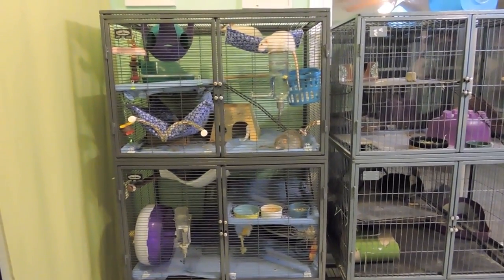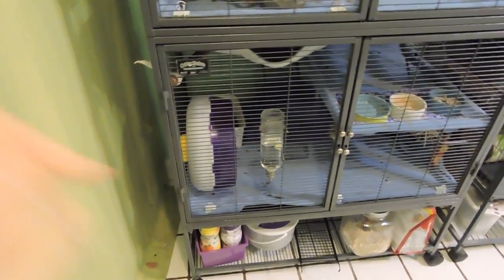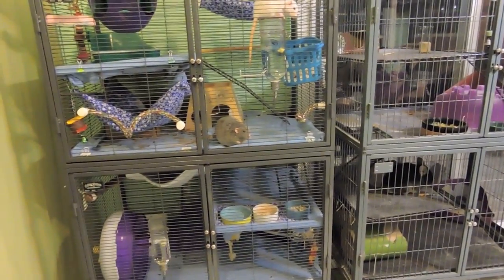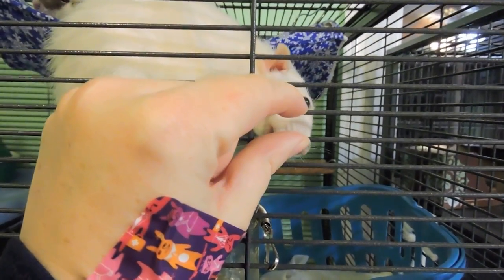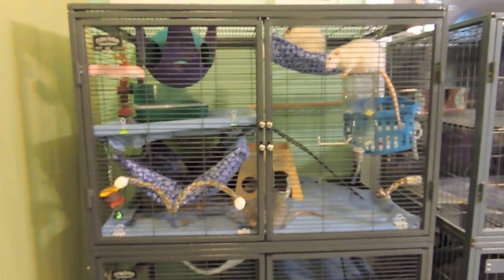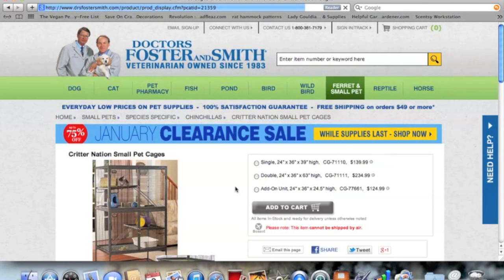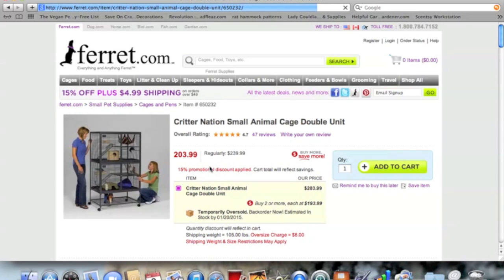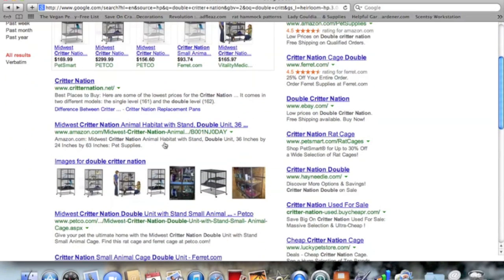All about My Rat Cage : Double Critter Nation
Basic info all about my cage the Double Critter Nation.